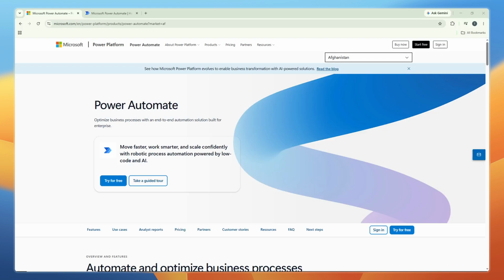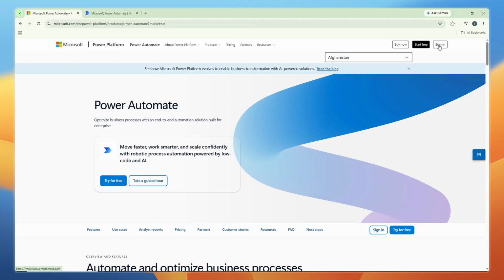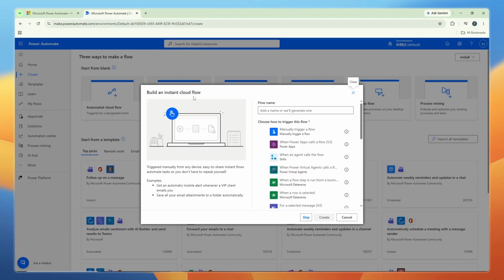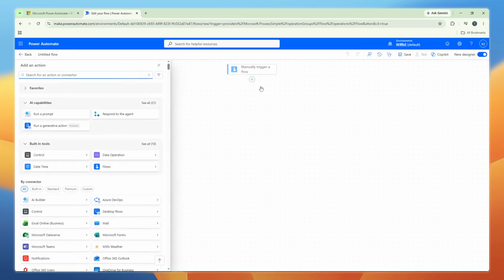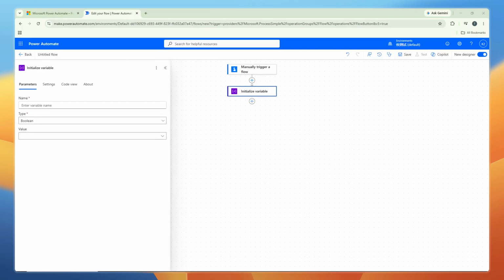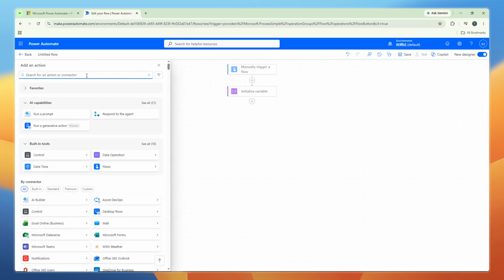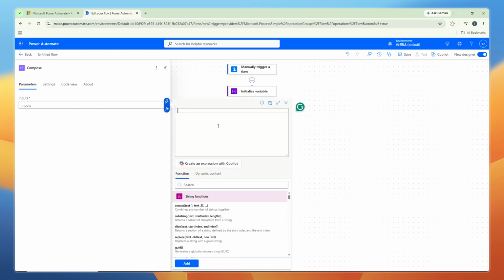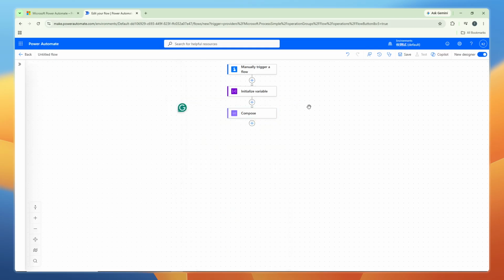How To Sort An Array Of Objects With Power Automate | Tutorial 2026